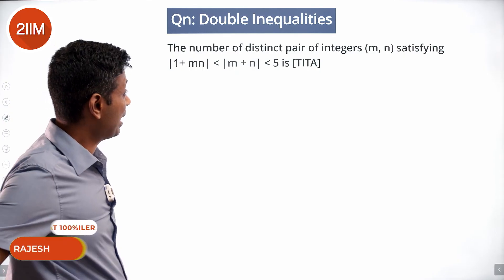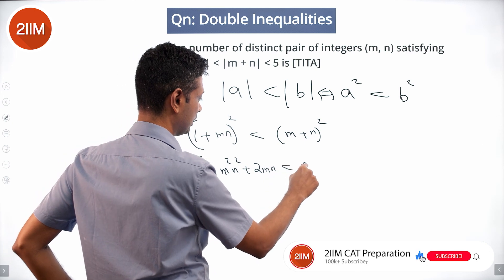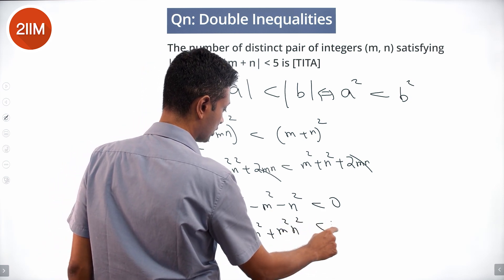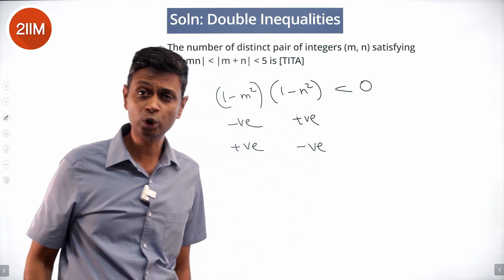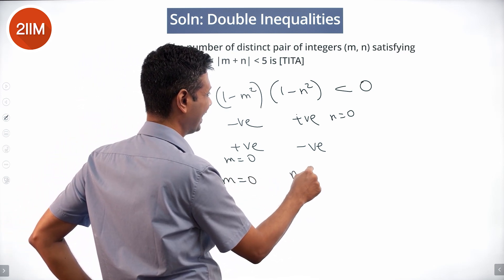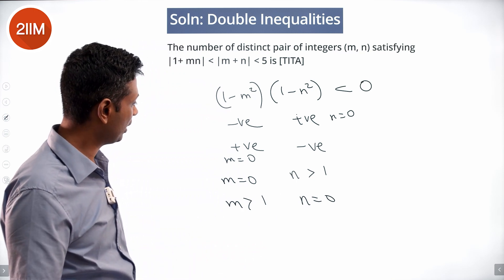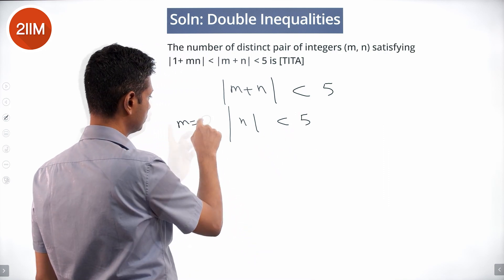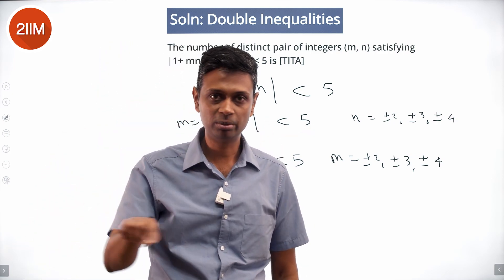CAT 2021 Slot 3 Solutions Quantitative Aptitude | Double Inequalities | CAT 2022 Prep